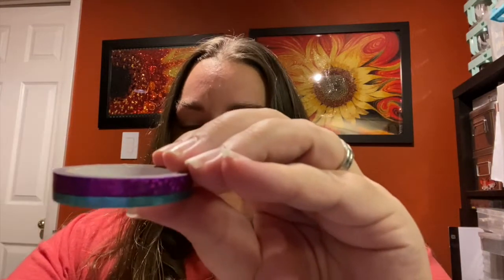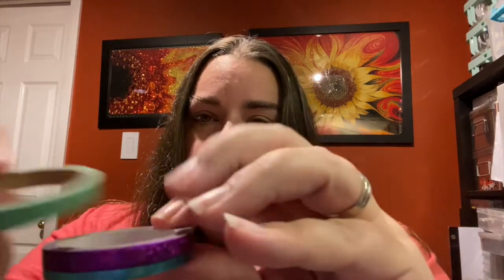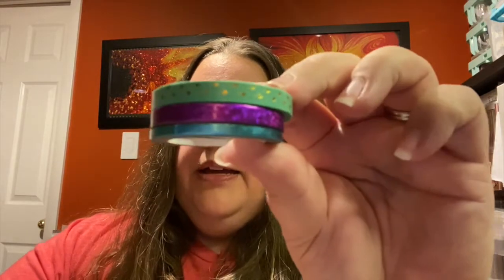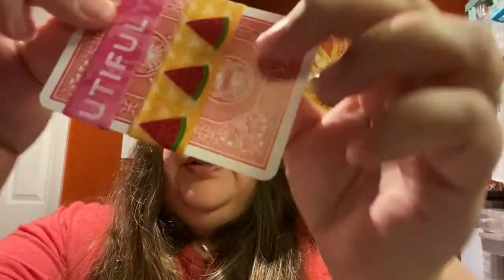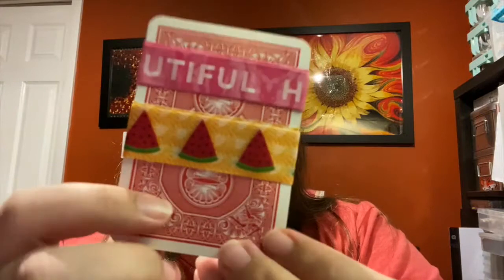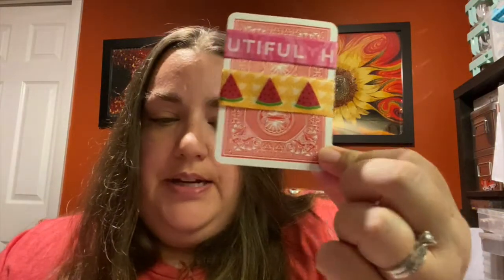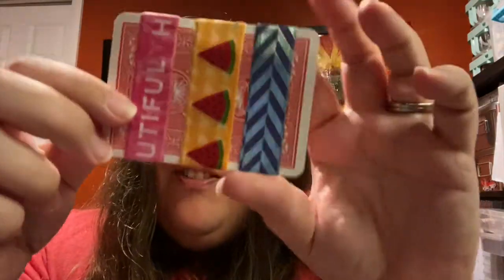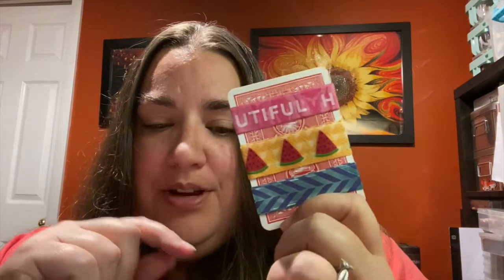WASHI TAPE SWAP #1 💎 diamond painting and accessories 💎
Come and participate in the first crafting WASHI TAPE SWAP hosted by DP Addiction Adventures.  May this be a way to bless others and find a little smile for yourself.
All details are spelled out in the form too.

Rockynook discount 40% if use code: diamonds